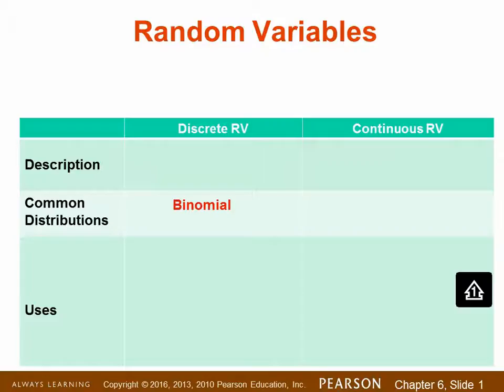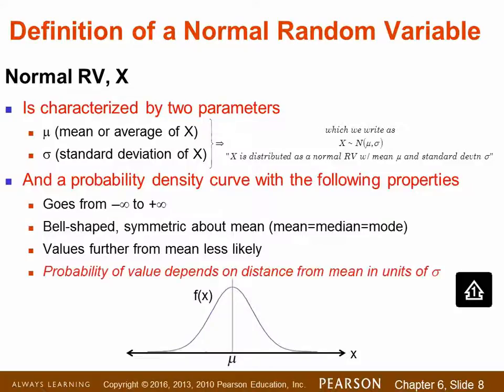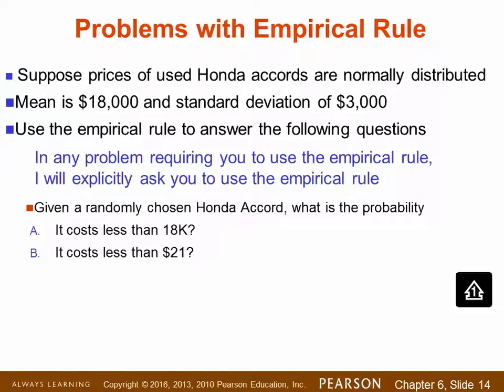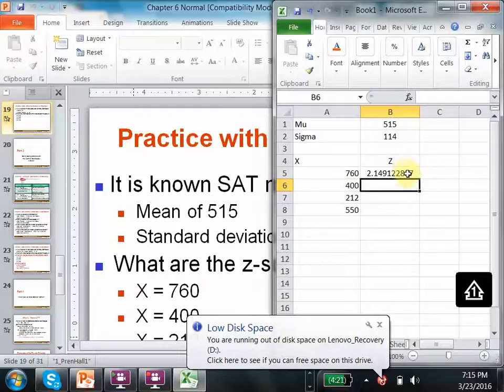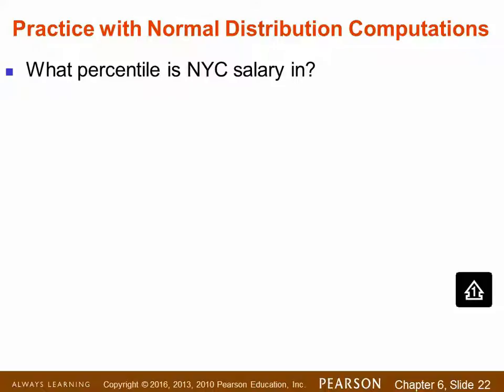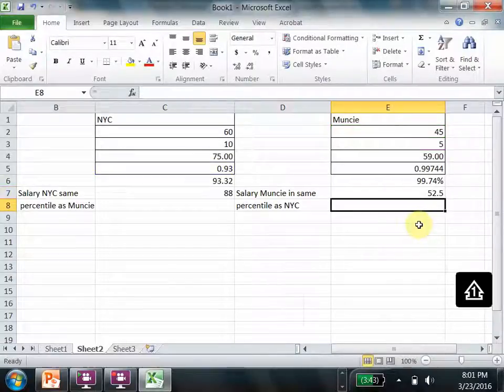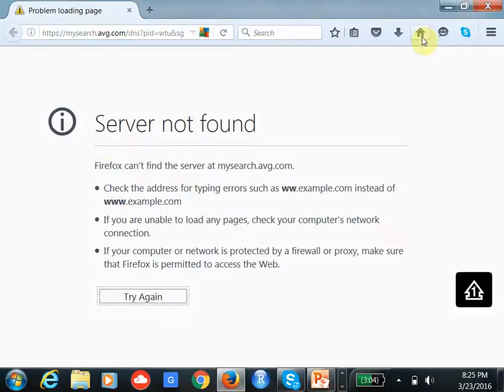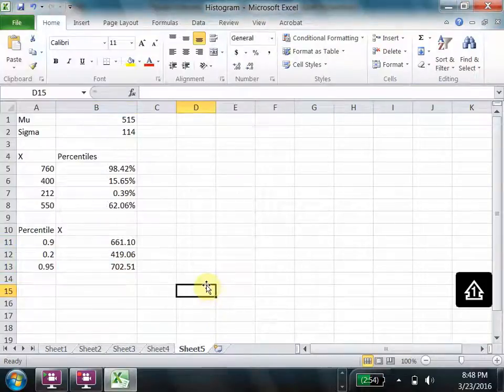ClassLecture March 23 Chapter 6 Normal Distbtn